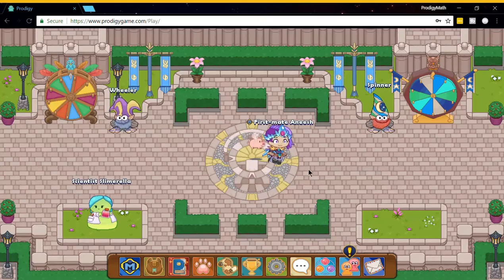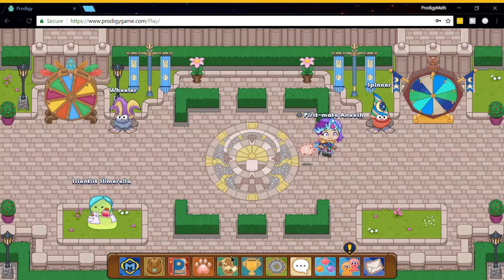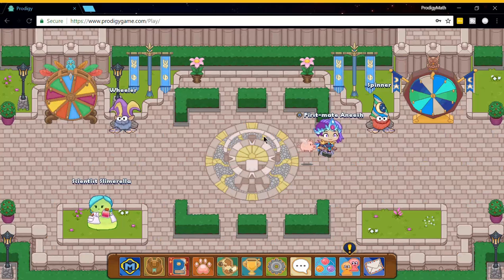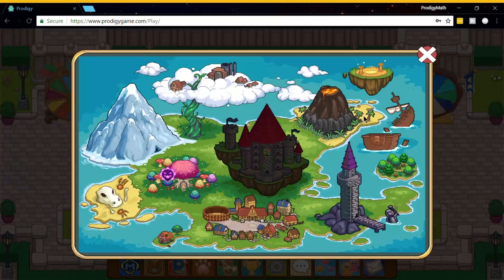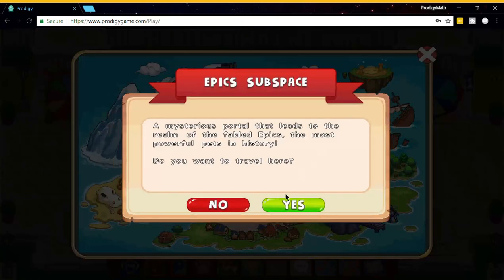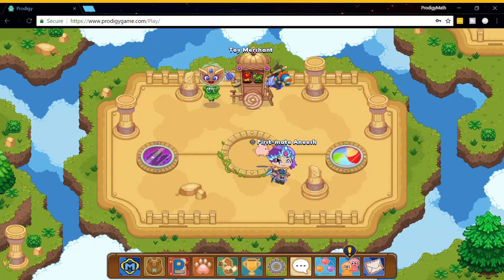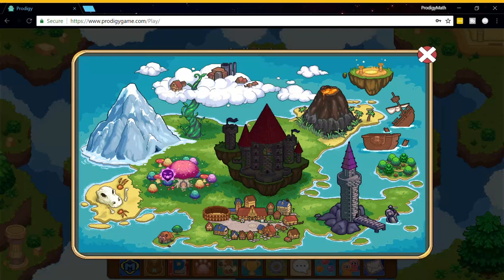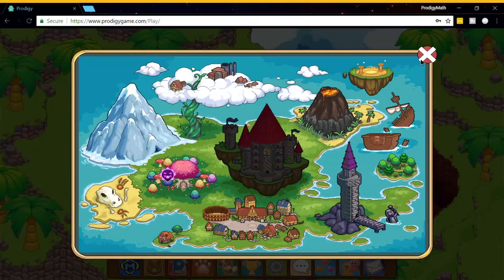GET 2,000 GOLD IN PRODIGY IN 20 SECONDS - TRUE or False??? Prodigy Math Game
Prodigy Math Game GET 2,000 GOLD IN PRODIGY IN 20 SECONDS - TRUE or False??? Prodigy Math Game

Prodigy Math Game has shown as Prodigy Math Pirate shows you guys the ways you can get more gold in Prodigy, of Course, almost 2,000 Gold by chests you have not found yet.

NOTE: If link doesn't work, then go to one of my most recent video.

Want to play this game? It's called Prodigy, and it's a cool math game for FREE where you have your own wizards to fight monsters to learn spells, while learning math at the same time. The purpose of the game is to encourage math.
To get a free account forever, simply go and click on "New Student" to start today.